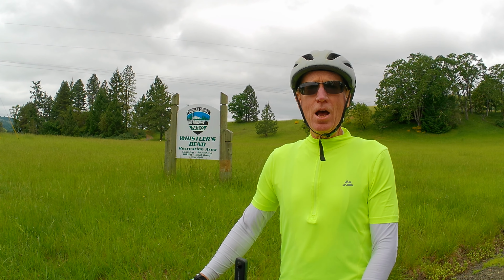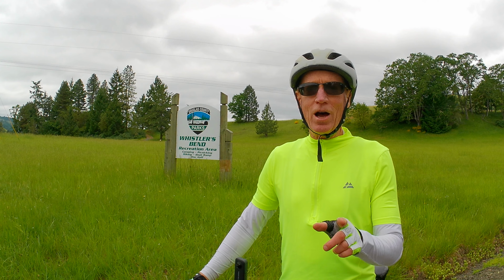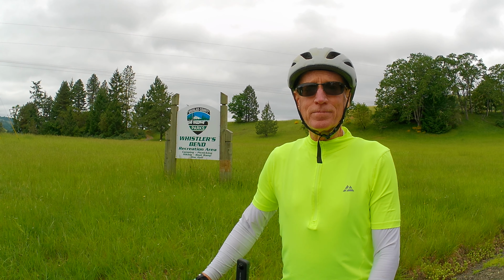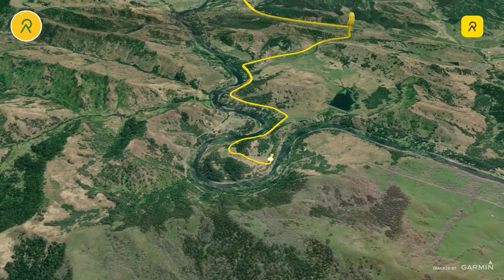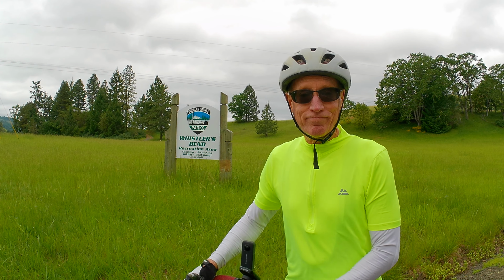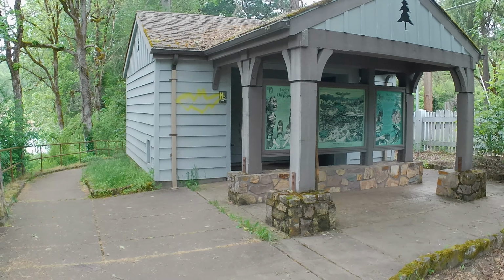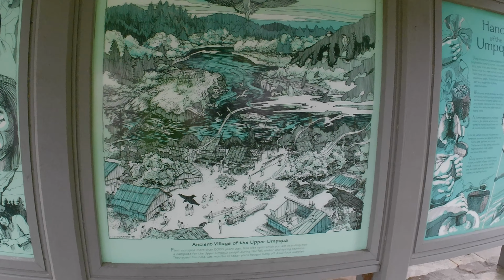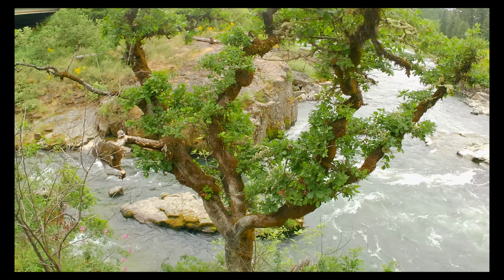Whistler's Bend Colliding Rivers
A mellow scenic road bike ride along the North Umpqua River from Whistler's Bend County Park to the Colliding Rivers overlook at Glide, Oregon.